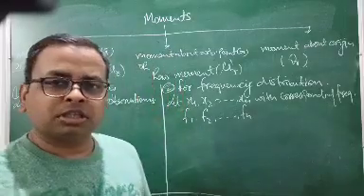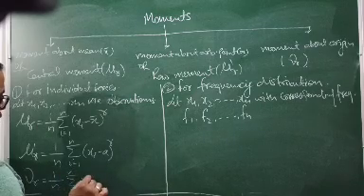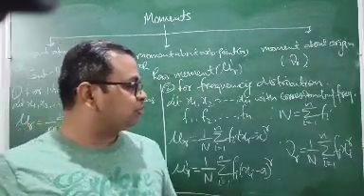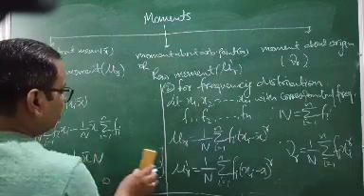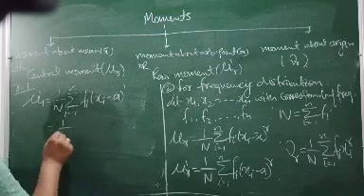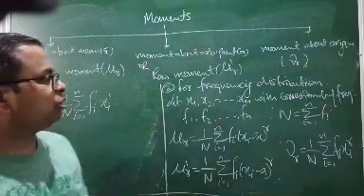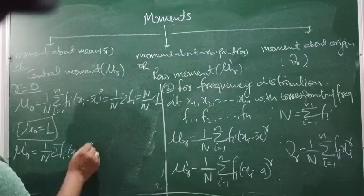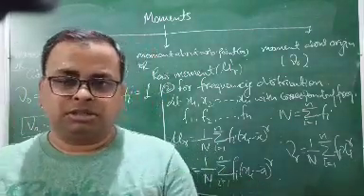Moments | Types of Moments | Statistical Techniques-I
Moments are the statistical tool to measure the characteristics of the data.